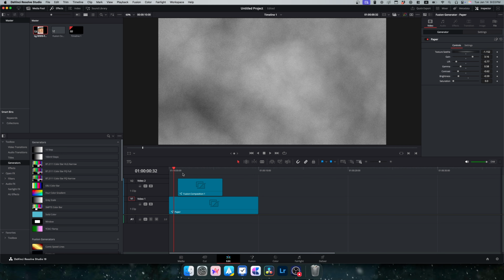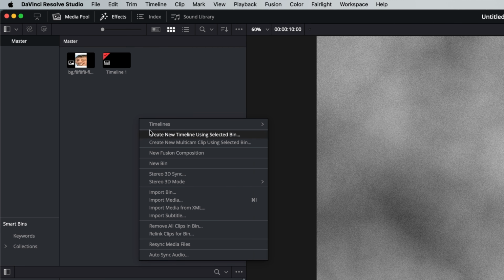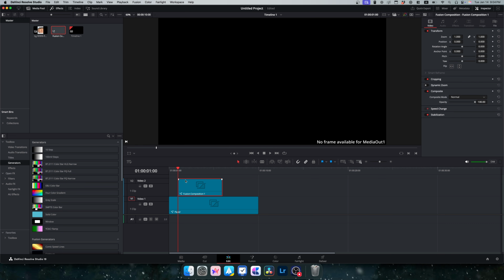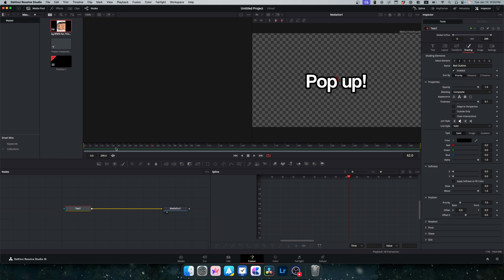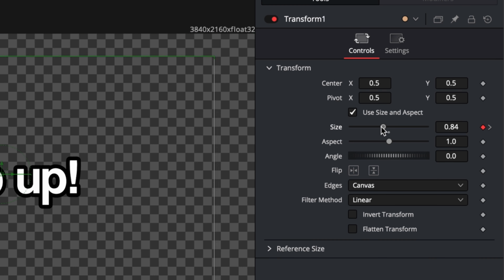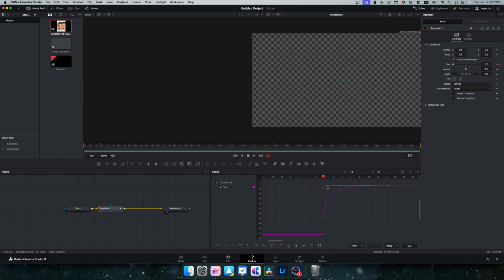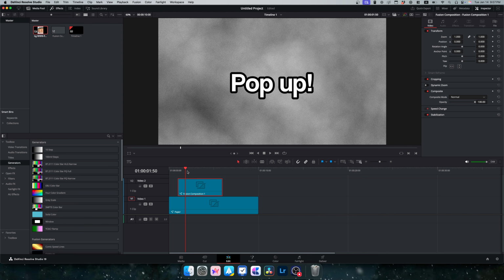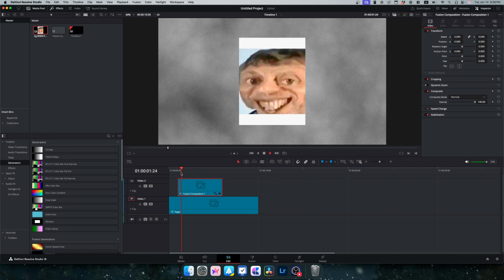How to Create a SMOOTH Text Pop In Animation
Today I am going to be showing you how to create a smooth pop-in effect, this can boost engagement, help with views, and give your videos an overall polished look.
Welcome to the ultimate destination for DaVinci Resolve enthusiasts! As a  video editor and freelance Cinematographer, I'm passionate about sharing my expertise in DaVinci Resolve through easy-to-follow, educational tutorials. Whether you're a beginner looking to learn the basics or an experienced editor aiming to refine your skills, this channel is your go-to resource for all things DaVinci Resolve.

It really helps put the channel. Also, if there is anything at all you want to tell me, a video idea, a thought, anything; please comment it down below. I try to respond to as many comments as possible